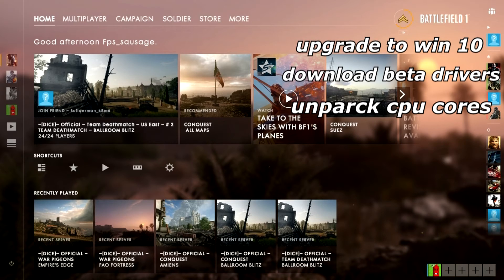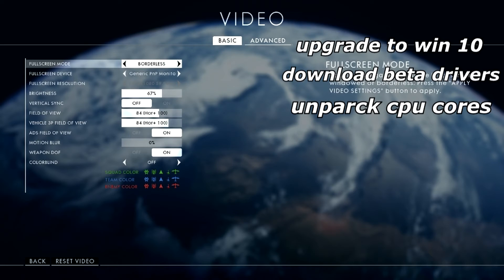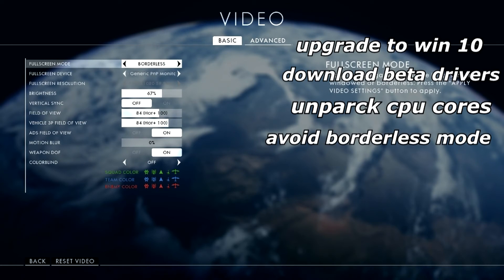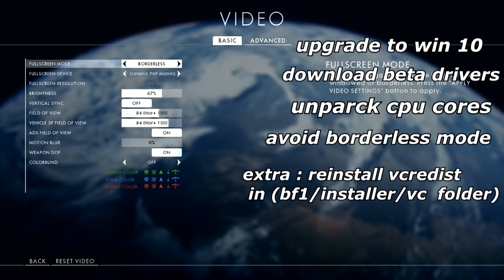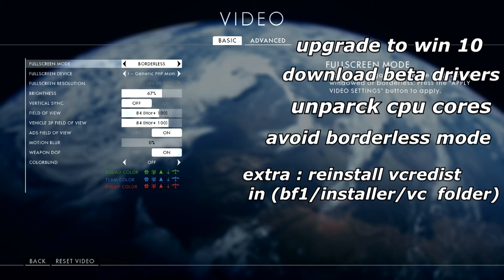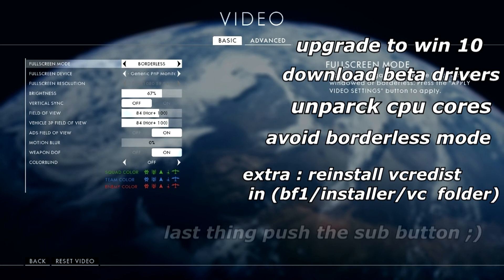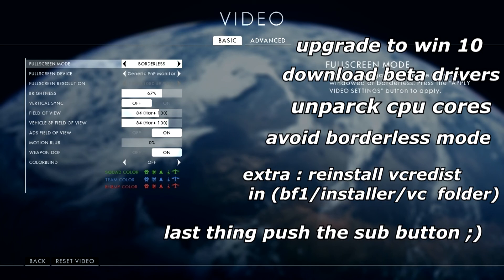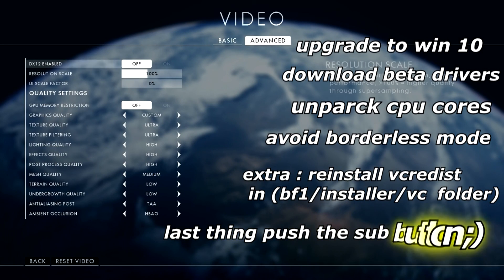►BATTLEFIELD 1 , HOW TO BOOST/FIX. FPS 💡(theory)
►BATTLEFIELD 1 FPS BOOST/FIX.

1 :  upgrade to win10
2 : latest BETA drivers
3 : unparck cpu cores
4 : resinstall redist in the bf1 folder.
5: avoid dx12 as its not functioning that well with medium and low end rigs.
6: try diffrent values for this command : renderdevice.renderaheadlimit  -1,0,1,2,3.

this is what i put in cfg files , try diffrent values it might help you out , good luck (remove the // for the command to be effective )

GameTime.MaxVariableFPS 80
//WorldRender.TransparencyShadowmapsEnable 0
//WorldRender.MotionBlurEnable 0
//WorldRender.SpotLightShadowmapEnable 0
//WorldRender.SpotLightShadowmapResolution 0
//RenderDevice.Dx11Enable 1
//RenderDevice.Dx11Dot1Enable 1
//RenderDevice.Dx11Dot1RuntimeEnable 1
//RenderDevice.VSyncEnable 0
//RenderDevice.TrippleBufferingEnable 0
//RenderDevice.RenderAheadLimit 0
//perfoverlay.drawgraph 1
//Perfoverlay.DrawFPS 1
//WorldRender.LightTileCsPathEnable 0
//WorldRender.DxDeferredCsPathEnable 0
//WorldRender.MotionBlurEnable 0
//WorldRender.MotionBlurFixedShutterTime 0
//WorldRender.MotionBlurForceOn 0
//WorldRender.MotionBlurMax 0
//WorldRender.MotionBlurMaxSampleCount 0
//WorldRender.MotionBlurQuality 0
//Postprocess.DofMethod 0
//Postprocess.BlurMethod 0
//Postprocess.DynamicAOEnable 0
//Postprocess.DynamicAOMethod 0
//render.drawscreeninfo 1
//thread.jobthreadpriority 8
//thread.processorcount 8
//thread.maxprocessorcount 8
//thread.minfreeprocessorcount 0

gameplay montage
Thanx for supporting my channel